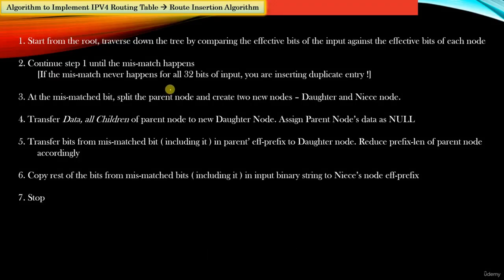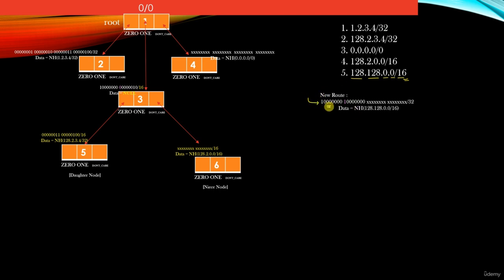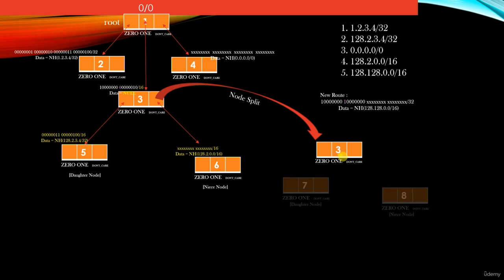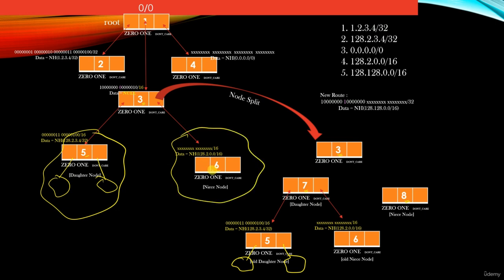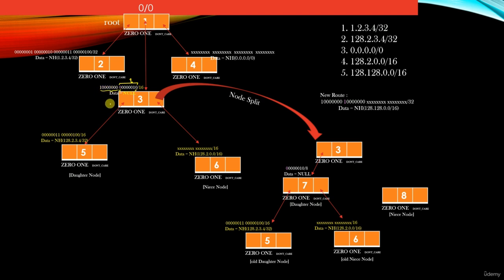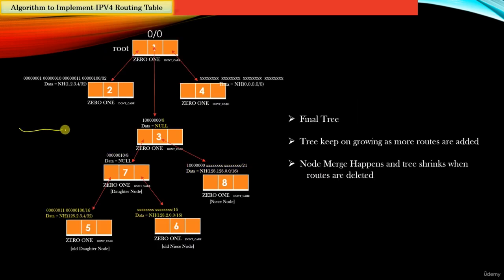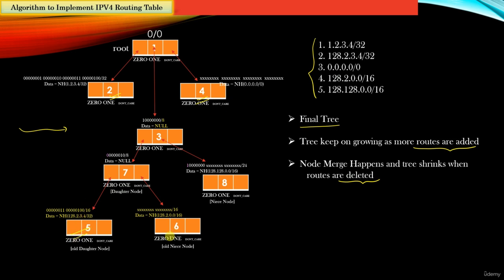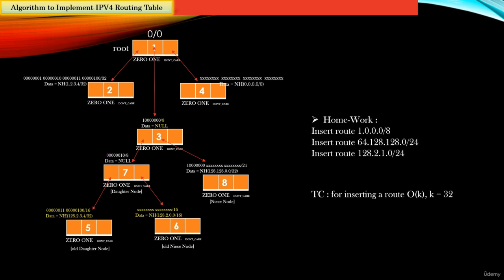Route Insertion Example 2